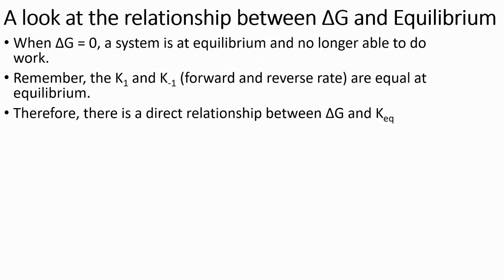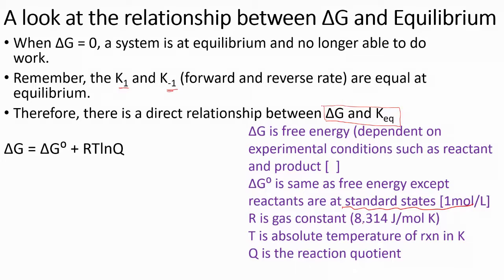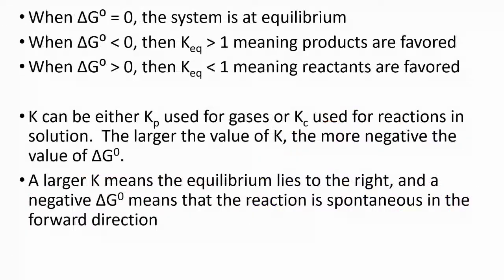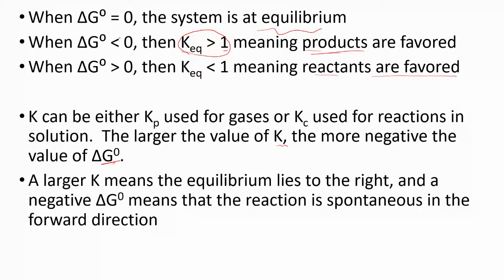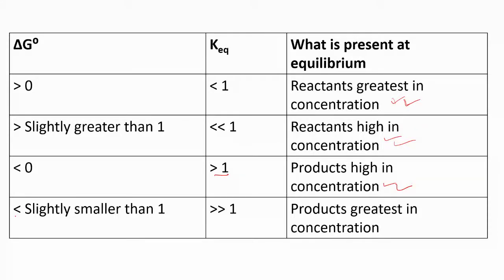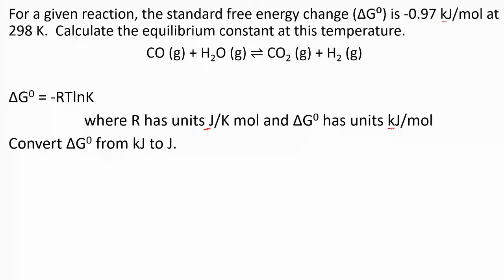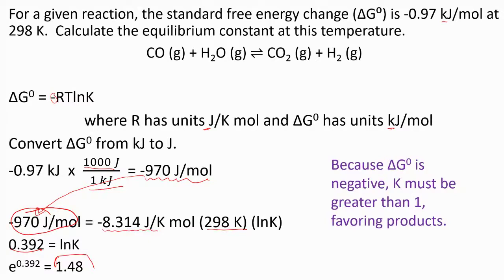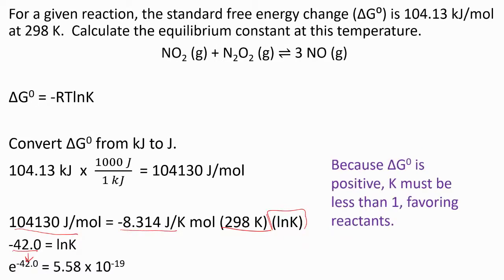Gibbs Freen Energy and Equilibrium